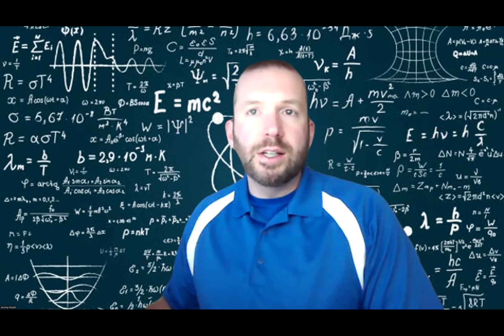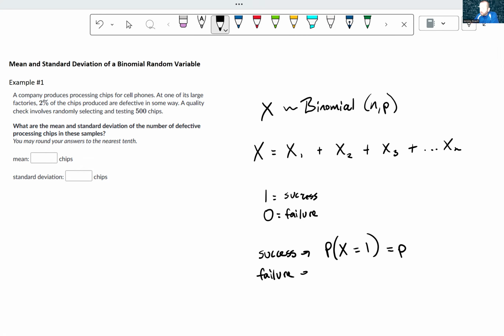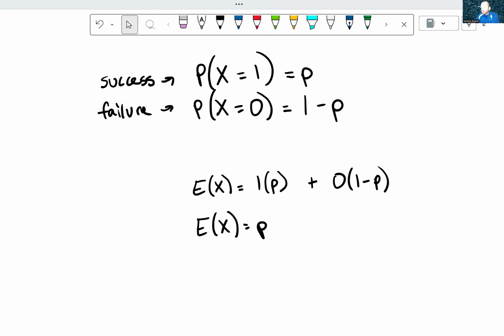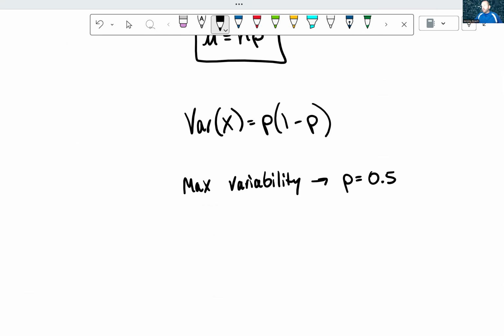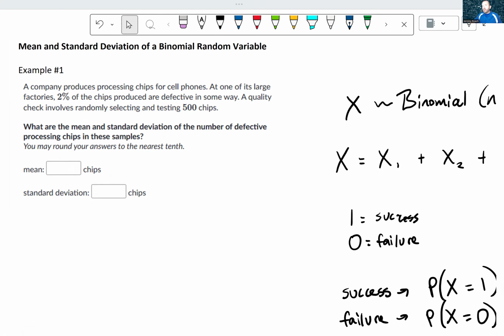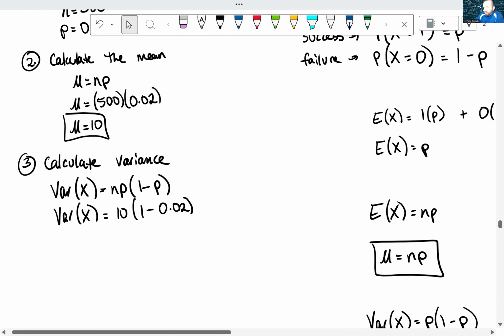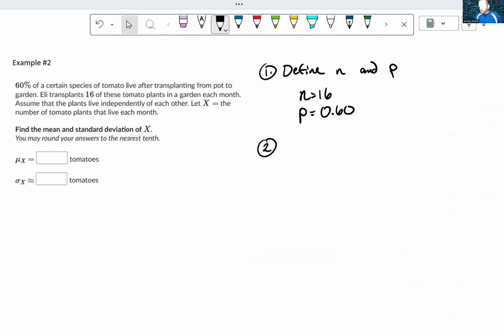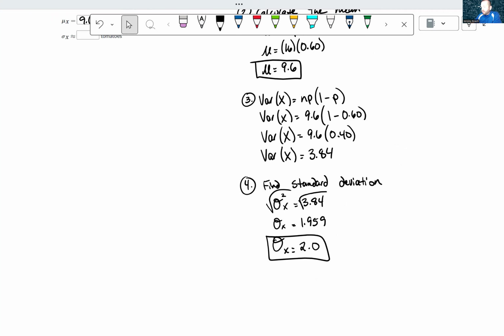STATS U9 Part 6 Mean and Standard Deviation of a Binomial Random Variable